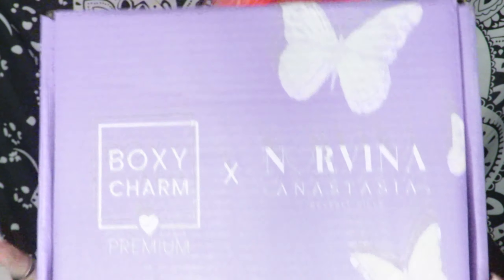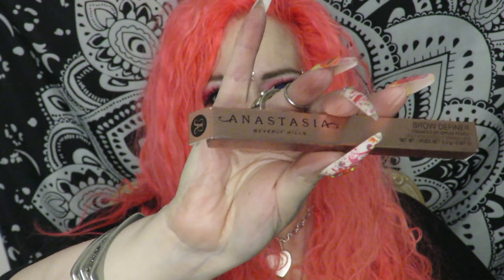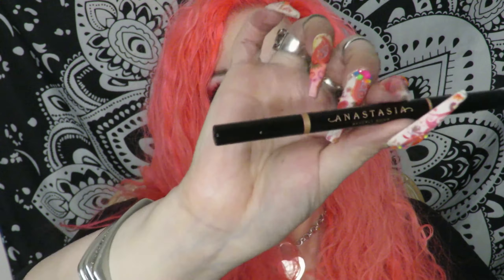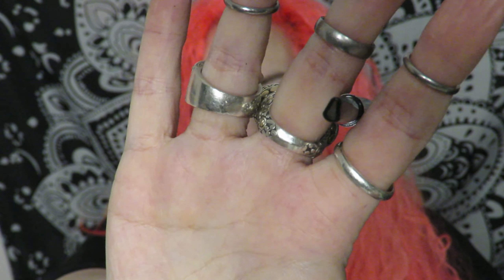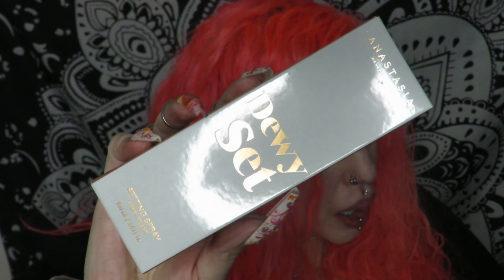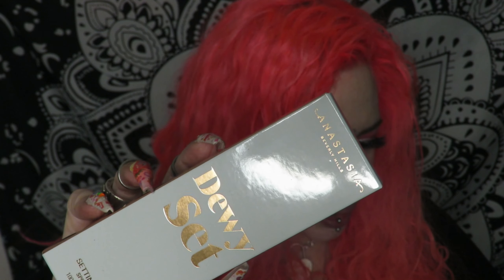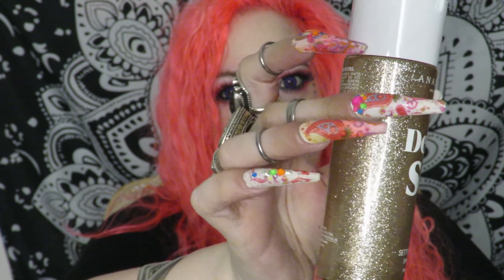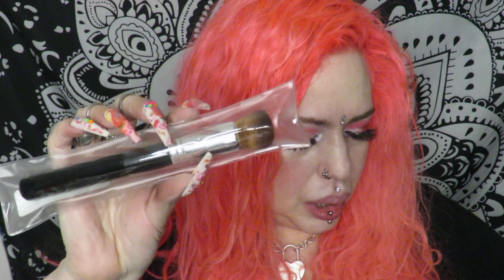ABH NORVINA X BOXYCHARM PREMIUM! Takeover Box! July 2021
High All!
Welcome back today I'm unboxing the Boxycharm and ABH takeover box,
 Please ask any questions below. And have a great day, or evening.
Much Love,
Luna ☪️
           🌺CBD FLOWER is legal to smoke in ALL 50 states.🌺

🌺CBD Hemp Direct is where I get my CBD Flower. 🌺

   Use the link below to SAVE 10% on your Cannabox

Chrissy Harless

Dill Pickle Subs